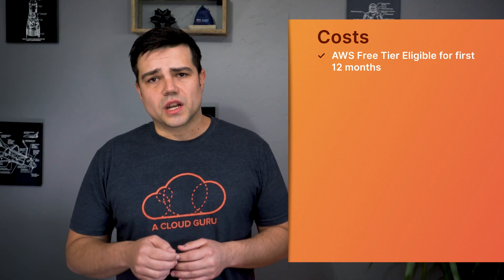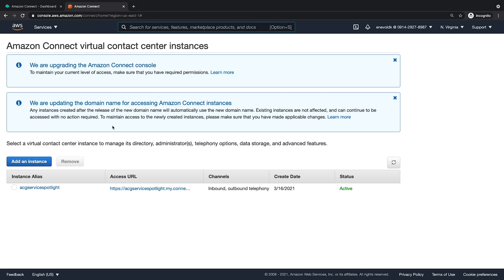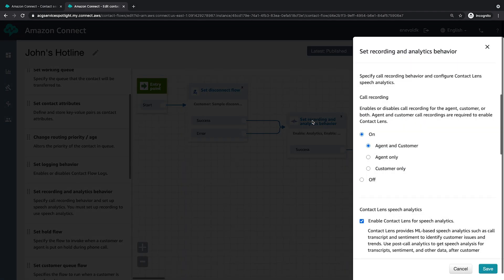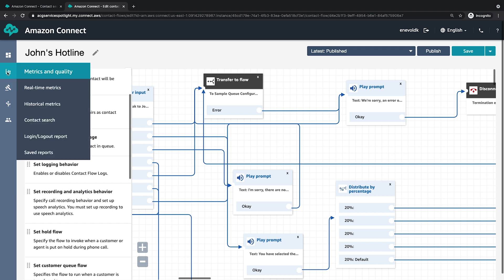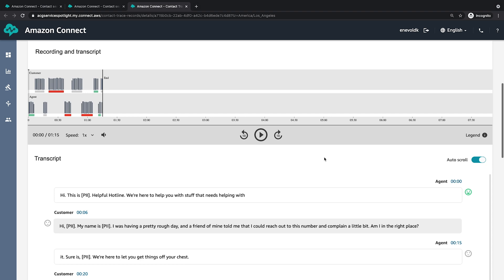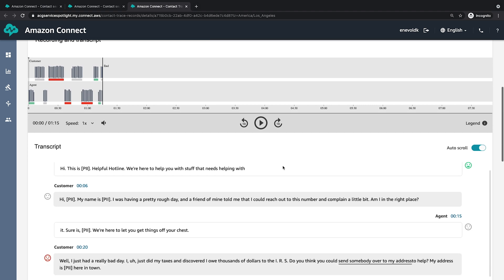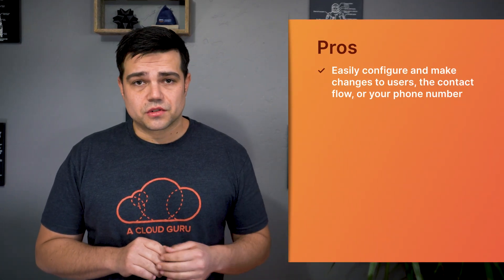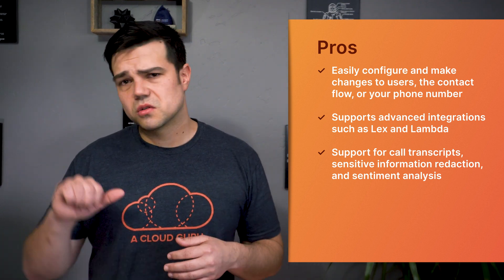AWS Service Spotlight: Amazon Connect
In this episode, we put the spotlight on Amazon Connect, a cloud-based, customizable, omnichannel contact centre, and its new feature Contact Lens which uses machine learning to provide us with sentiment analysis, transcriptions, and PII redaction from recordings and transcripts. Join Kelby Enevold as he gives us an overview of this AWS service, the costs involved, and see Contact Lens for Amazon Connect in action in a hands-on demo technical demo. Kelby then wraps up with the pros and cons, and his final verdict.

Timestamps:
Introduction (0:00)
Amazon Connect Features and Overview (0:33)
An Introduction to Amazon Connect Costs (2:03)
Amazon Connect Benefits (2:57)
A hands-on demo of Contact Lens for Amazon Connect (3:42)
Our Verdict on Amazon Connect (11:23)

Amazon Connect

Contact Lens for Amazon Connect

Amazon Connect Pricing